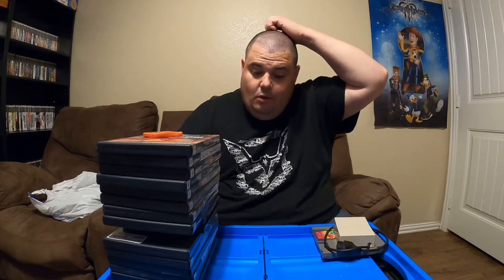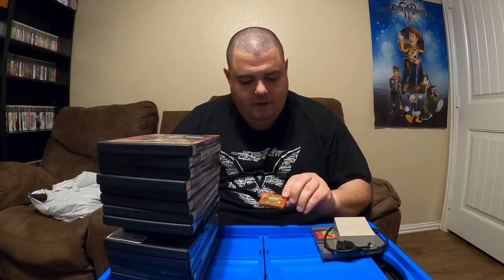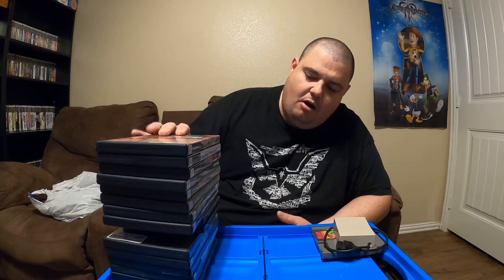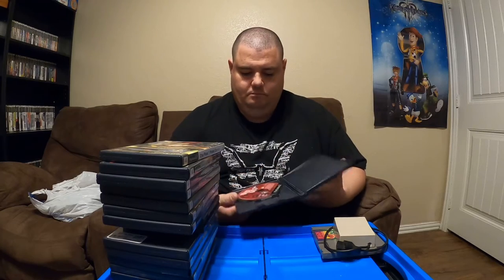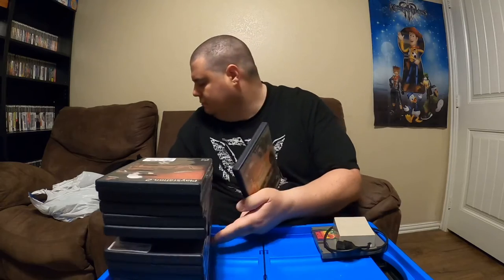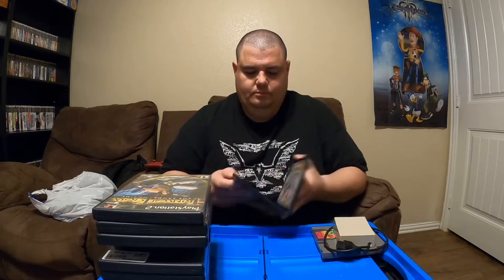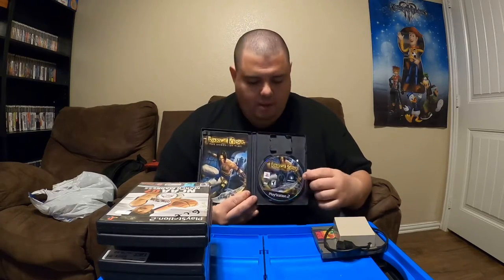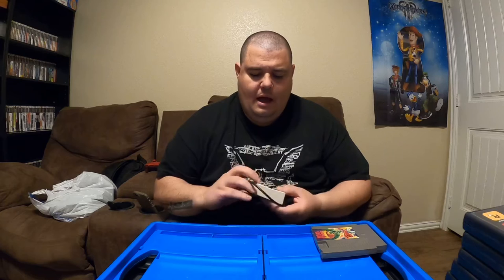March 2021 game pickups (week 4 the final week)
The final week of March 2021 pickups.